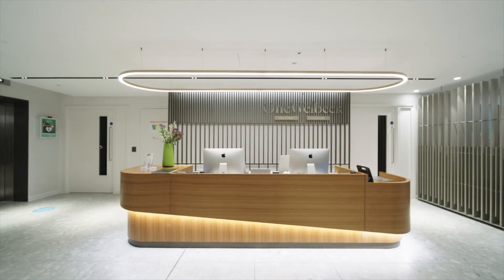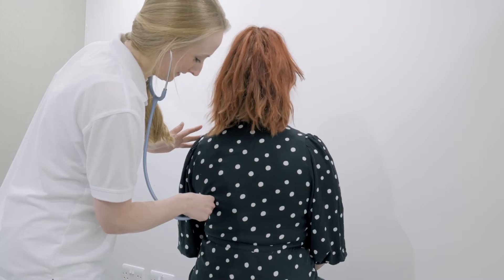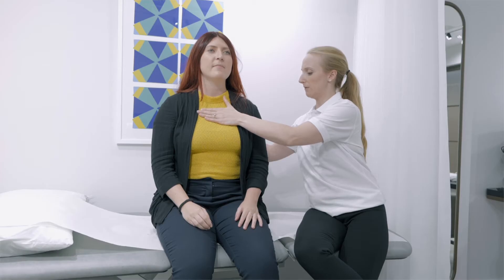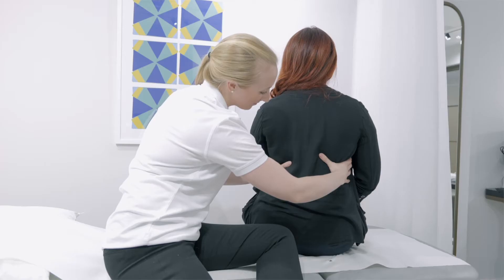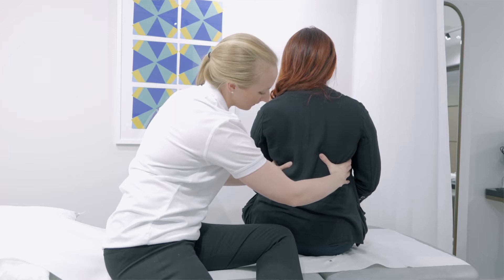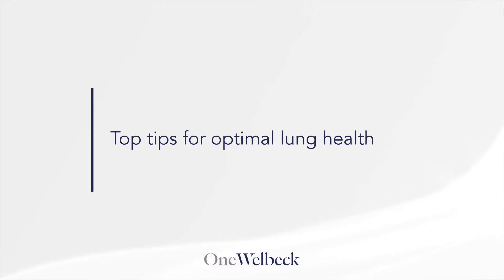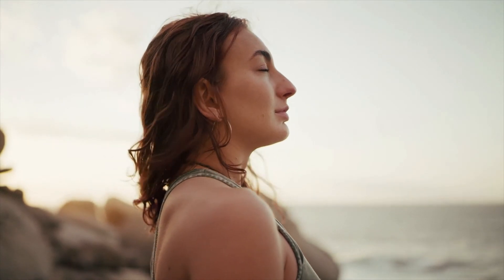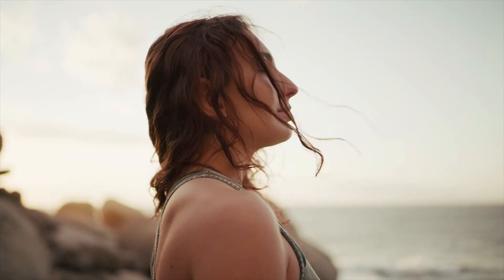What is Respiratory Physiotherapy and What Are The Benefits? OneWelbeck Lung Health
Respiratory physiotherapy plays a vital role in assessing and treating conditions that affect breathing, lung function, and airway clearance. In this video, a specialist explains what respiratory physiotherapy is, how a respiratory physiotherapy assessment is performed, and the key techniques used to improve breathing and respiratory health.

Respiratory physiotherapists work with patients who have acute or chronic lung conditions, post-operative breathing difficulties, neurological conditions, and long-term respiratory disease. A structured respiratory examination in physiotherapy helps identify breathing patterns, chest movement, airway clearance issues, and functional limitations.

Emily Lockwood, Founder of Air Physiotherapy and Respiratory physiotherapist gives an overview of respiratory physiotherapy, the common lung conditions it can support and the main aims and benefits of treatment.

What is respiratory physiotherapy and when it is used
How a respiratory physiotherapy assessment is carried out
Key components of a respiratory examination in physiotherapy
Common respiratory physiotherapy techniques used in clinical practice
Respiratory physiotherapy breathing exercises to improve ventilation and control breathlessness
How physiotherapy supports recovery, symptom control, and lung function

Respiratory Physiotherapy Techniques Explained
Respiratory physiotherapy techniques may include breathing control, chest expansion exercises, airway clearance strategies, posture optimisation, and education on energy conservation. These approaches are tailored to each patient’s condition, symptoms, and functional goals.
Breathing exercises taught by respiratory physiotherapists can help reduce breathlessness, improve oxygenation, and support long-term respiratory management.

Who Can Benefit from Respiratory Physiotherapy?
Patients with chronic lung disease (e.g. COPD, asthma, bronchiectasis)
Individuals recovering from surgery or critical illness
People with neurological or neuromuscular conditions affecting breathing
Patients experiencing persistent breathlessness or reduced exercise tolerance